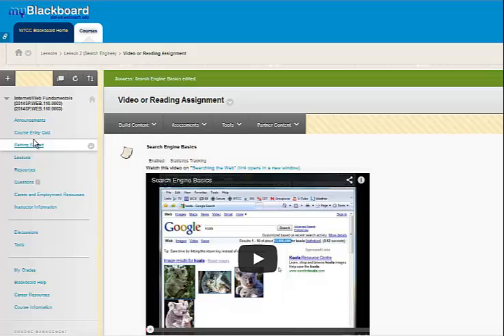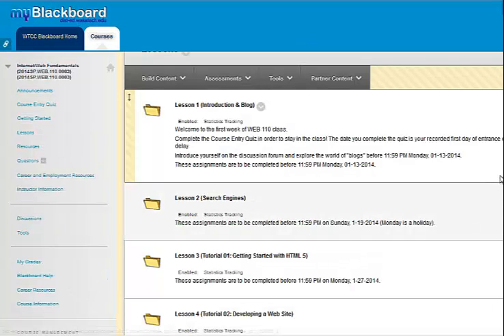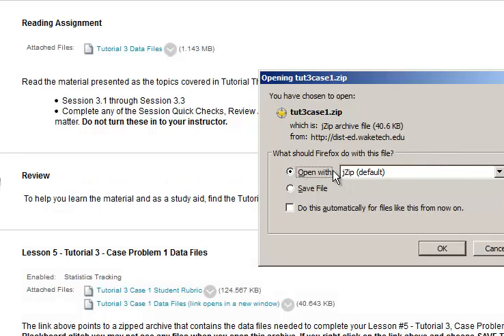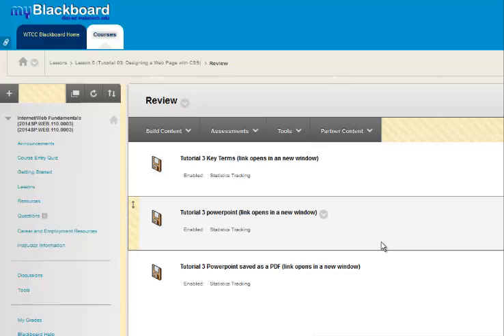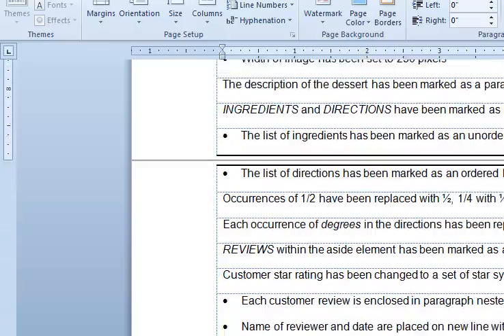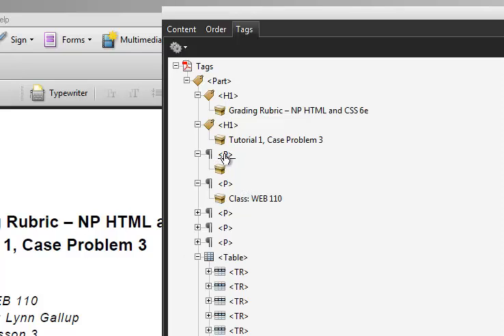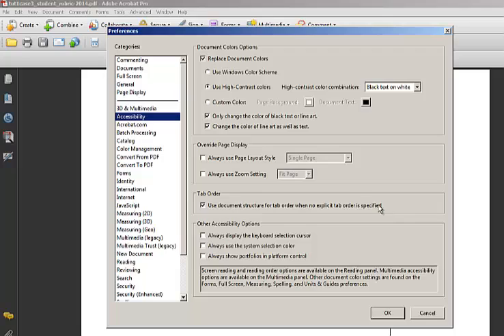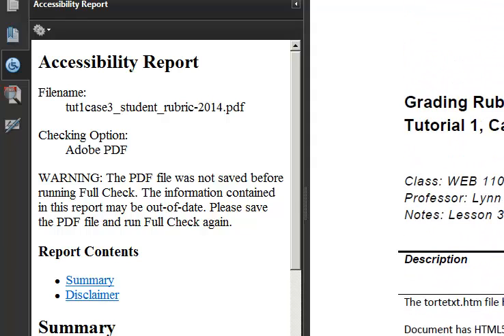Accessibility features for online course design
Produced by Lynn Gallup, 2014 in Camtasia screen capture software